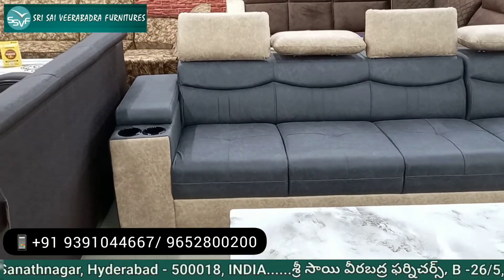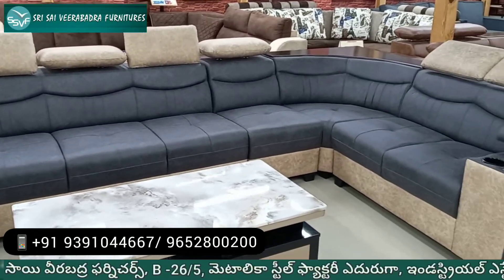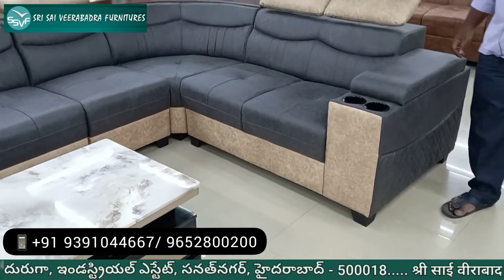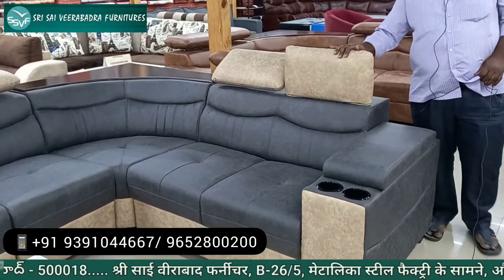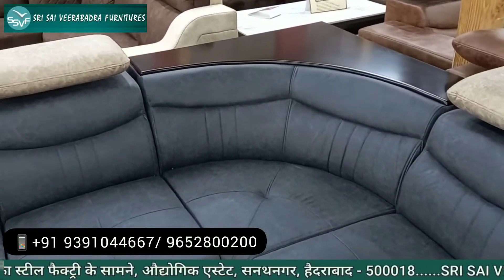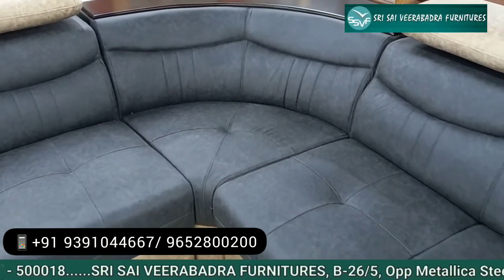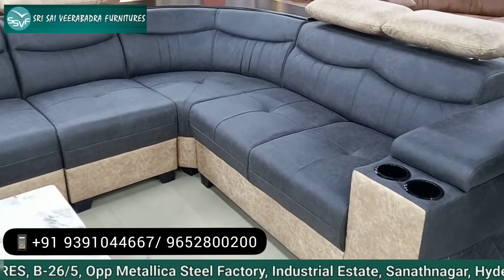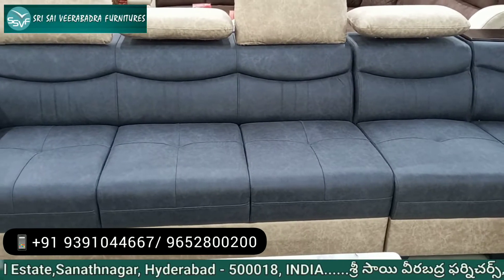L Shape Sofa with Dual Tone Upholstery @SSVF (Sri Sai Veerabhadra Furniture)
Links to the Video for all your Furniture Needs

Hi Welcome to SRI SAI VEERABHADRA FURNITURES, Our Channel aims to provide you with the latest in Home, Office and Corporate furniture, at a price you can afford. We at SSV Furniture’s, place our highest priority on exceeding our customer’s expectations of quality products with guaranteed low prices. Our motto is to cater across all consumer segment groups & create a benefit to our customers in every way every day.

Happy Shopping.
CREDITS:
Edit: Salla Swapna: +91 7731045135/ 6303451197